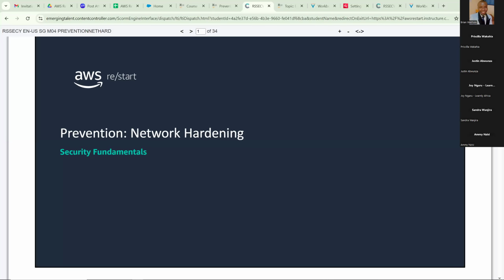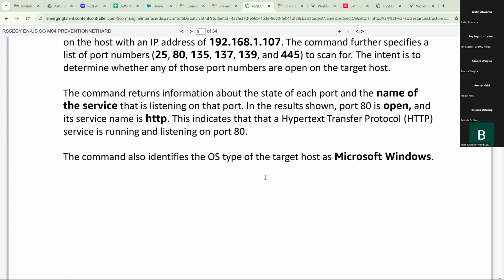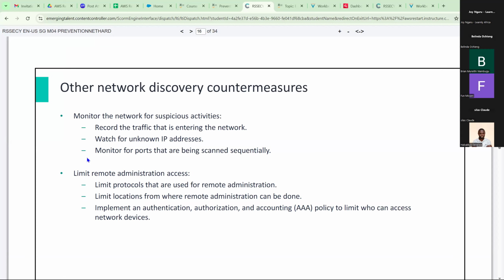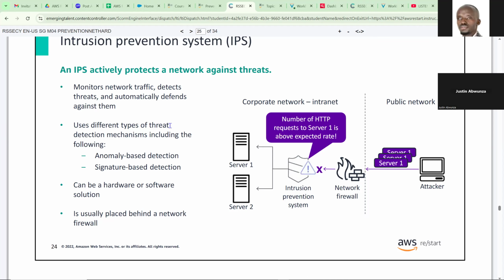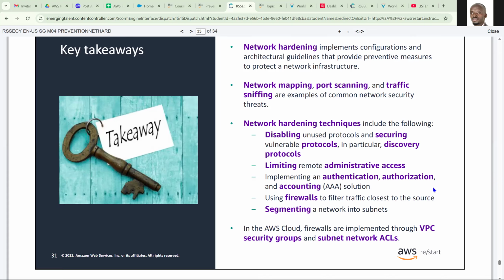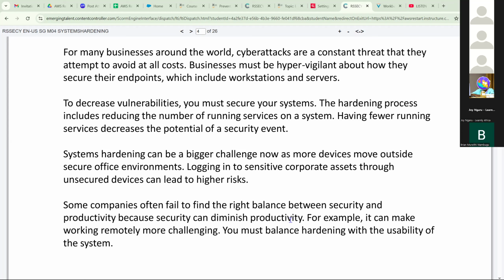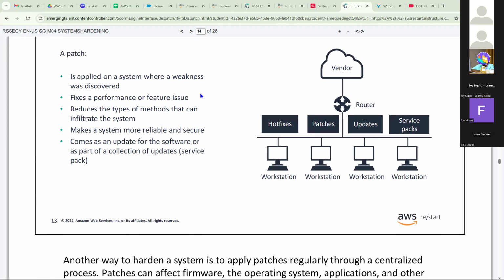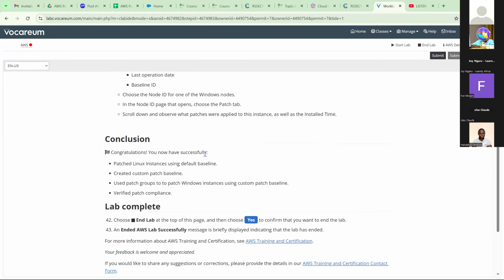21 Prevention Network and Systems Hardening